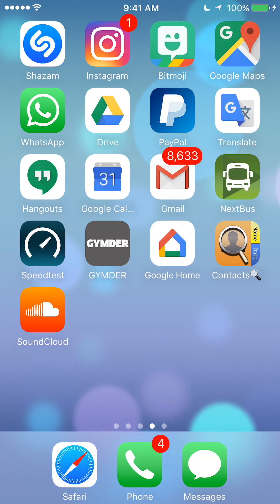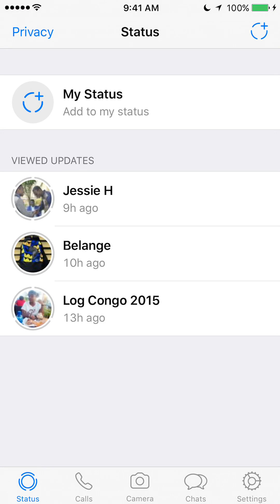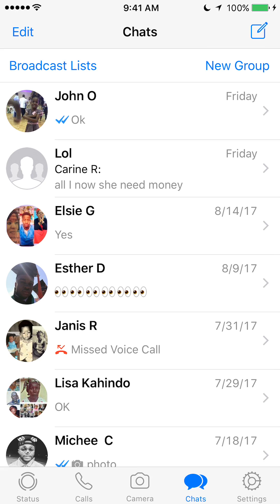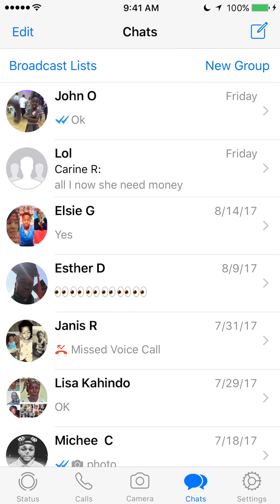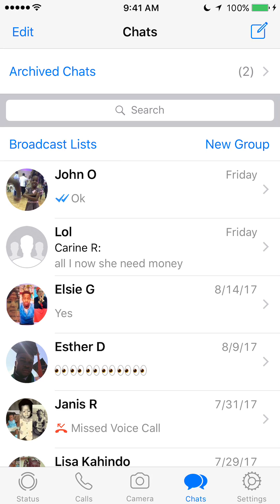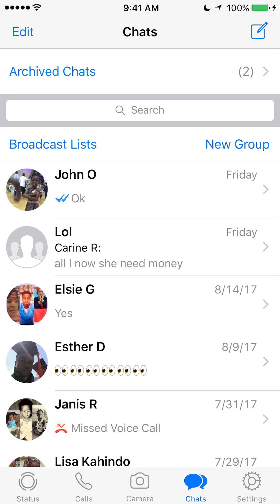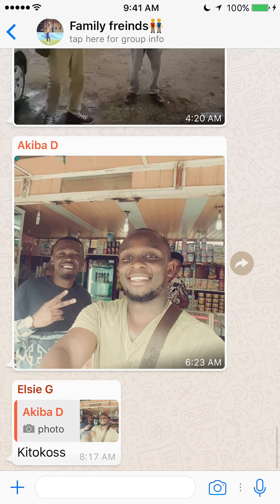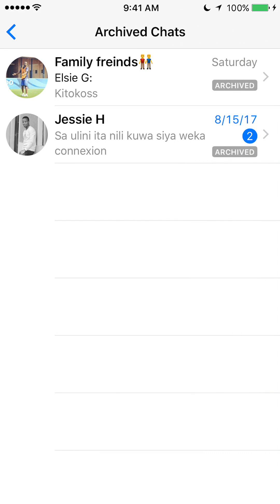How To View Archived Conversations On WhatsApp iPhone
This video shows How To View Archived Conversations On WhatsApp iPhone.

Connect with KahindoTech :
- Instagram username: kahindotech
- Snapchat username: kahindotech
- Facebook username: kahindotech